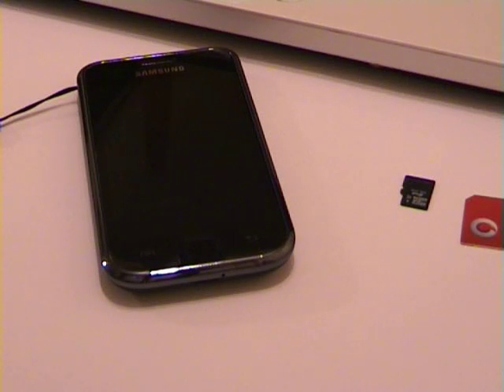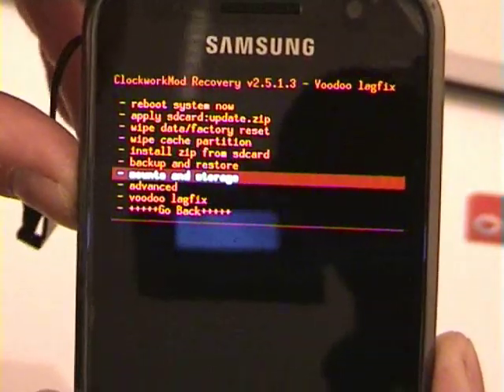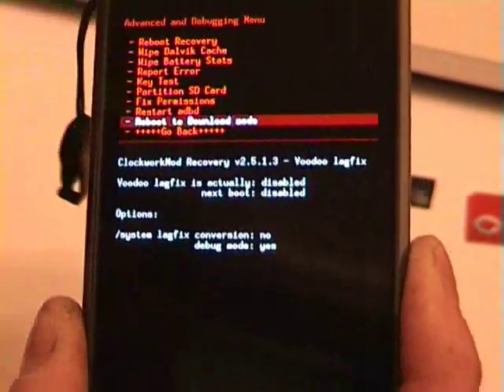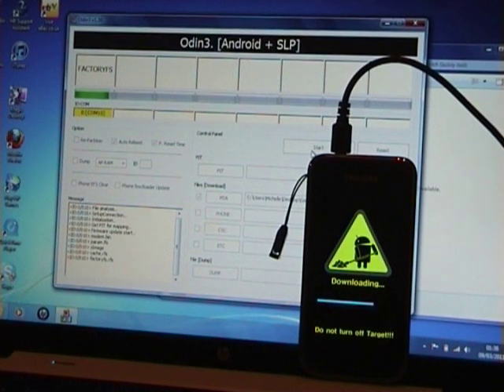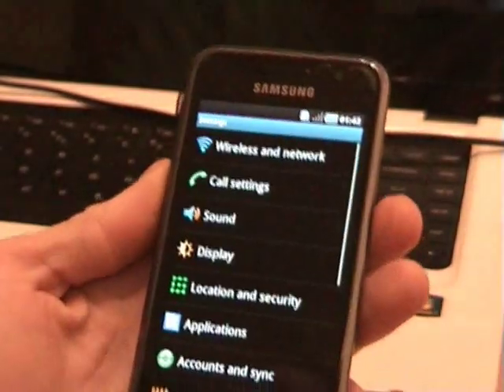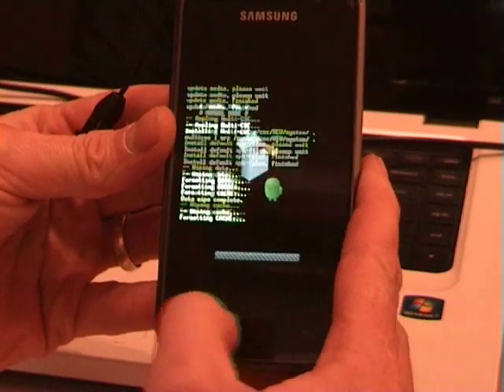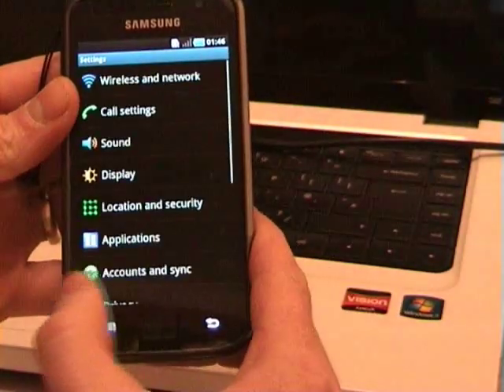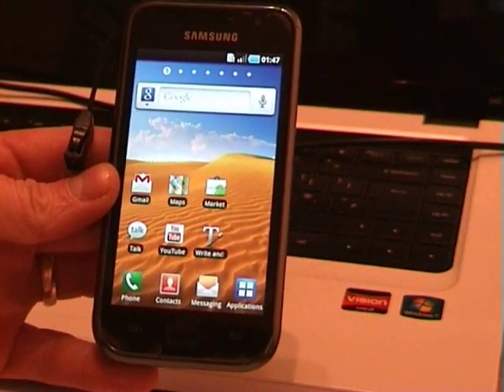Samsung Galaxy S i9000 Revert back to your stock rom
If you have flashed a custom rom on to your Galaxy S and you need to revert back to a stock rom then this video will show you how to do it quickly and easily.

This demonstration shows you how to flash the one file however the process is the same if your using all 3 files with a pit and re partition.